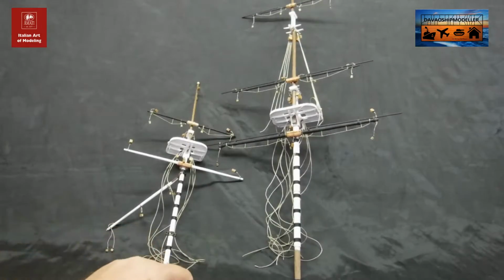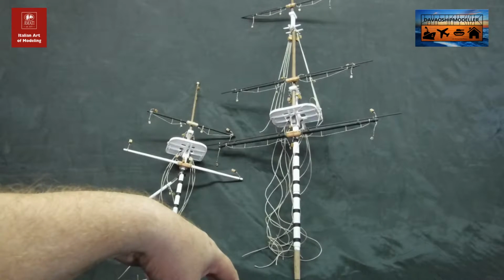Amati HMS Bounty Part 15